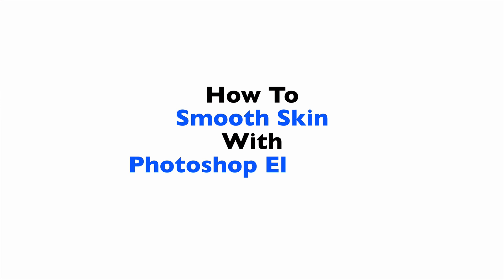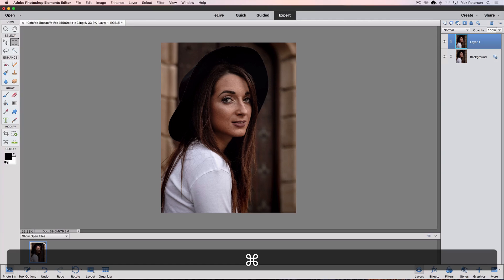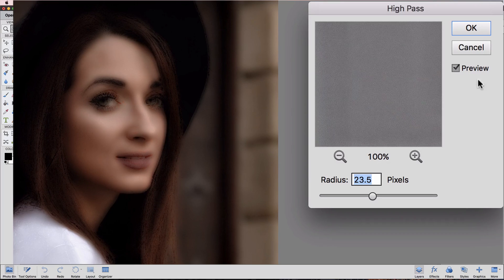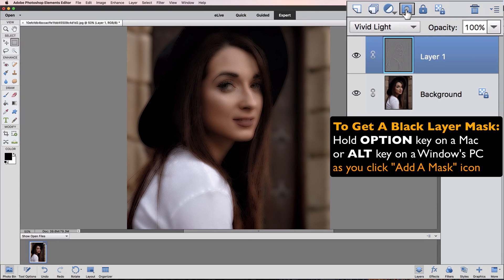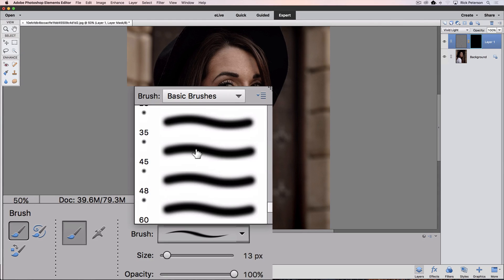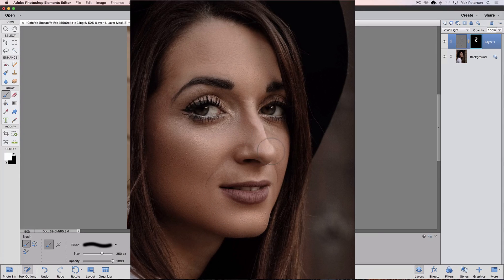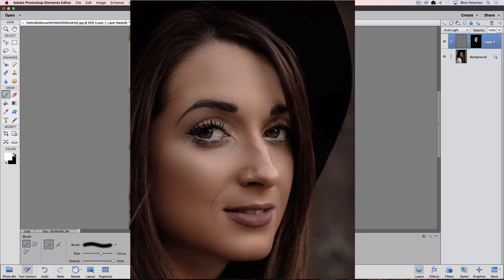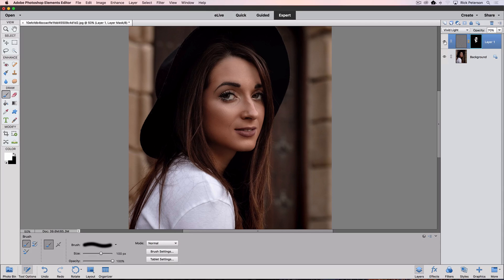Smooth Skin with Photoshop Elements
You can smooth skin quickly with Photo Elements. Follow the clear directions in this video to help the people in your photos look their best!